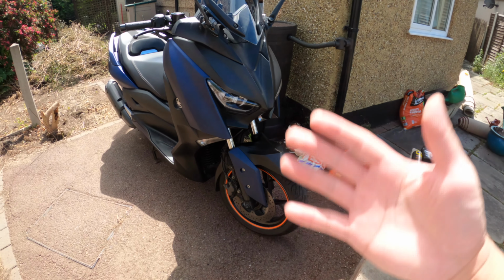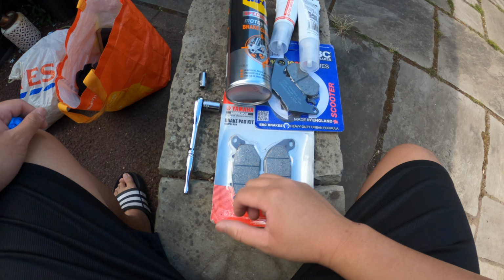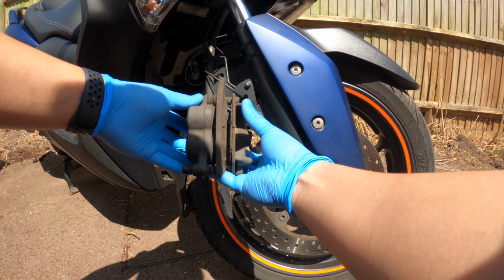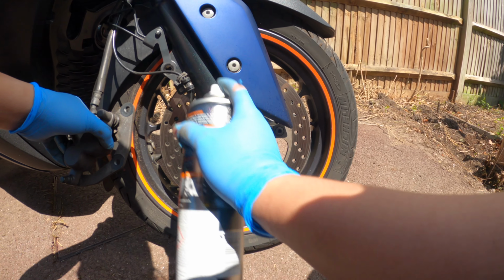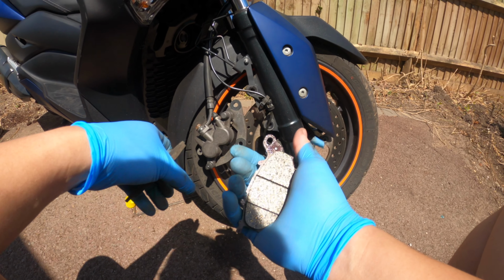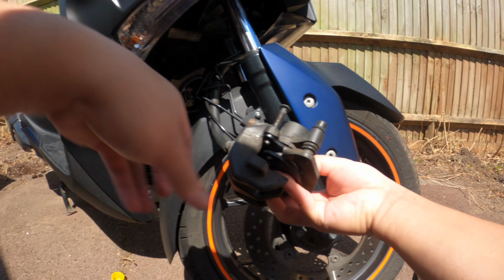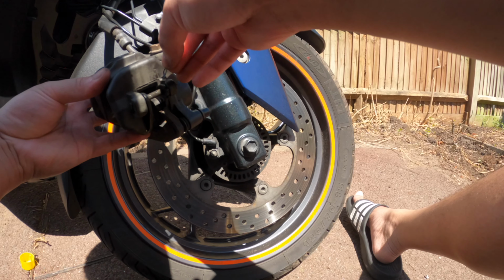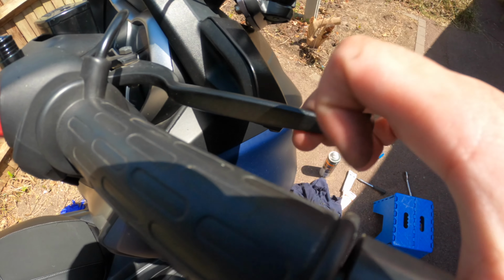XMAX 300 Front Brake Pads Replacement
I change the front brake pads on my XMAX 300 with OEM Yamaha pads. It’s a straightforward job and you only need a 10mm & 12mm sockets and a screwdriver or pliers.

My Gear:
GoPro Hero 8 Black
Polar Pro ND Filters
Rode Smartlav+ Lavalier Microphone for Smartphone
Joby 3K Tripod Kit